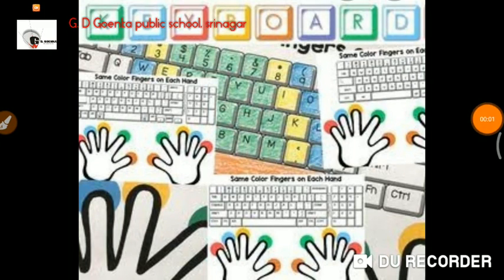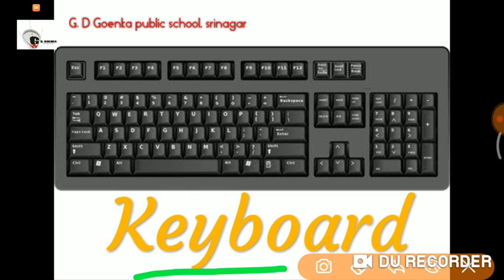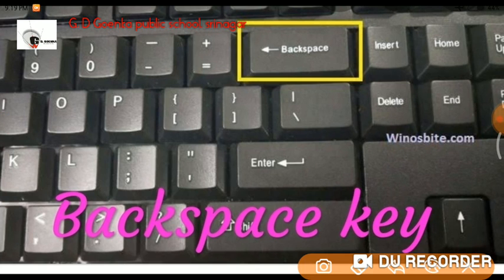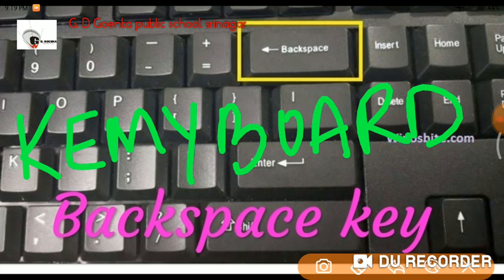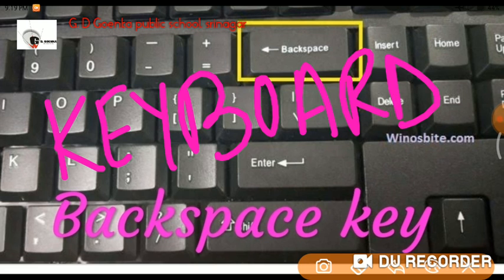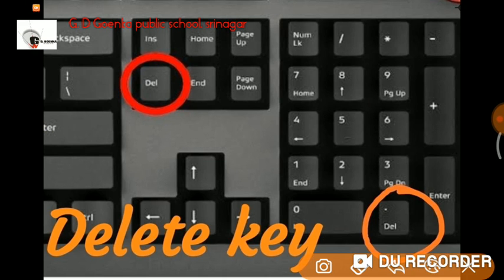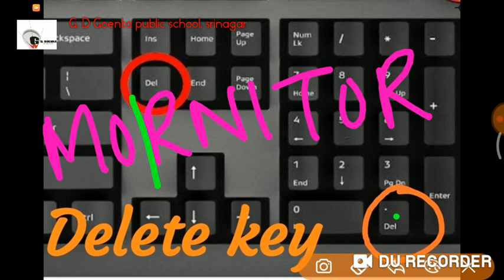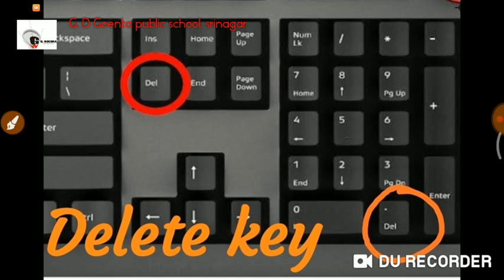Grade 2 Computer Dated 27 08 2020